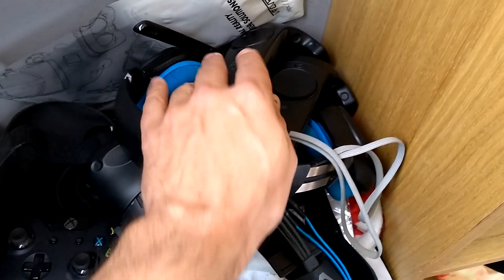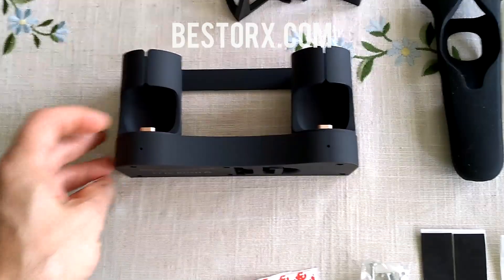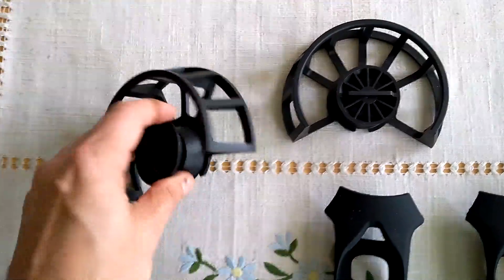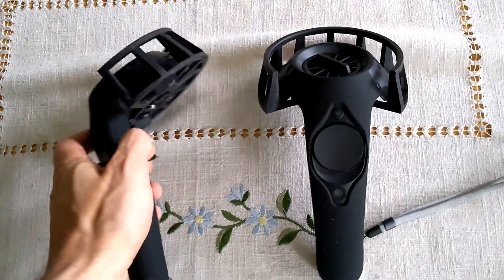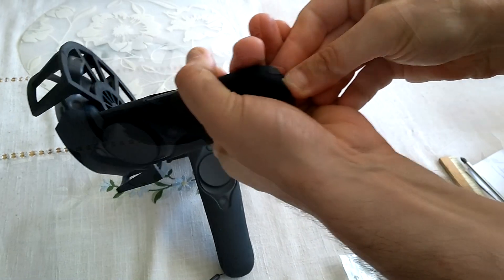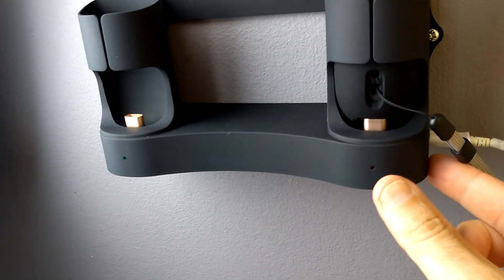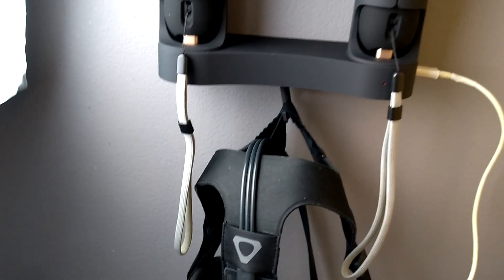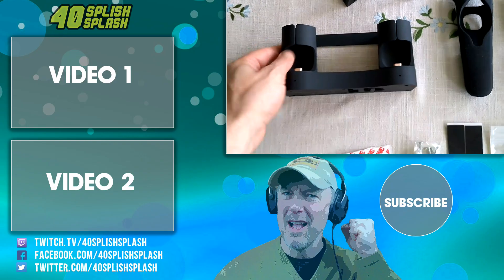MAGNETIC CHARGING DOCK FOR HTC VIVE REVIEW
I'm reviewing a great magnetic charging dock for HTC Vive, that can either be put on a desk, or as I did it; put on a wall! A great way to organize your virtual reality gadgets, and a convinient and safe way to load your HTC Vive controllers! Big thanks to bestorx.com!

(Open link on your mobile device)